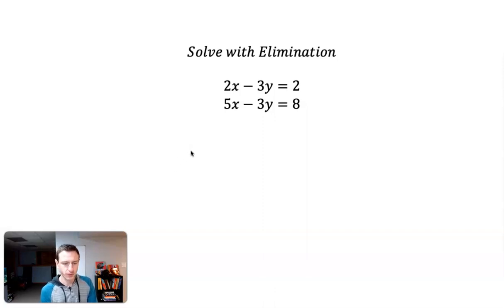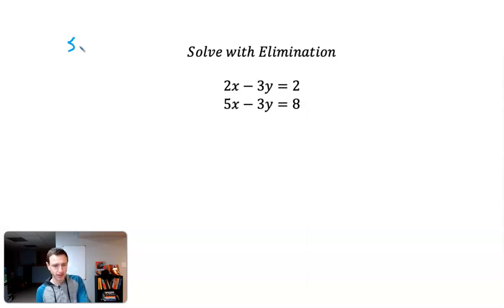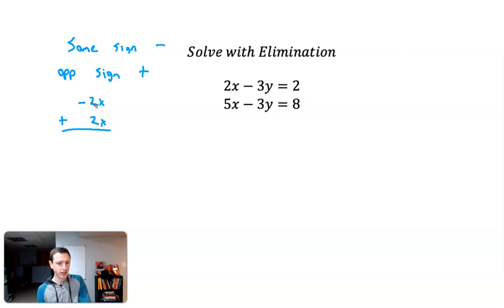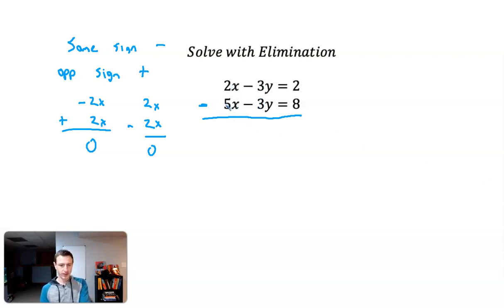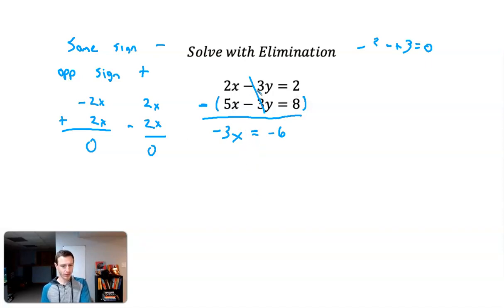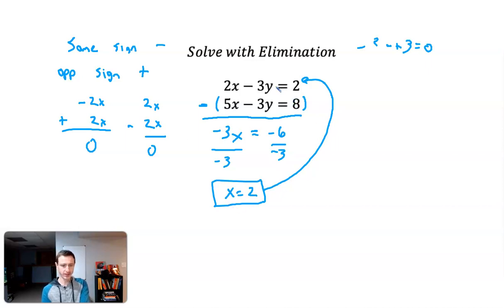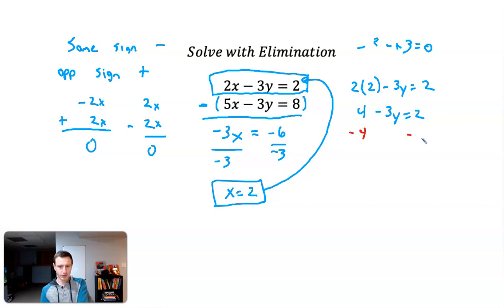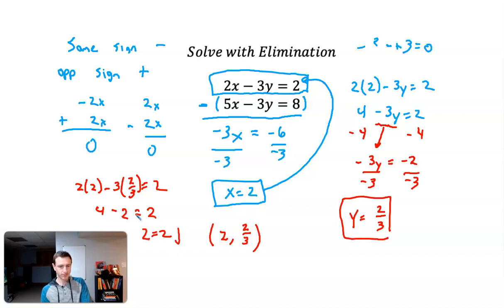Solve by Using Elimination the System of 2x-3y=2 and 5x-3y=8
I solve a system of equations by using the Elimination method. Also called the addition and subtraction method. This one is interesting because we have some signs to worry about.